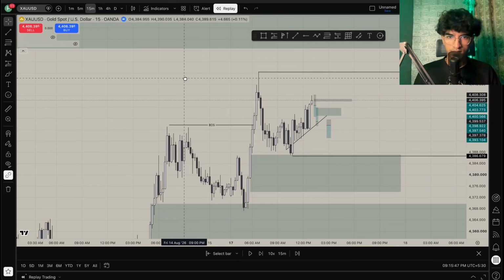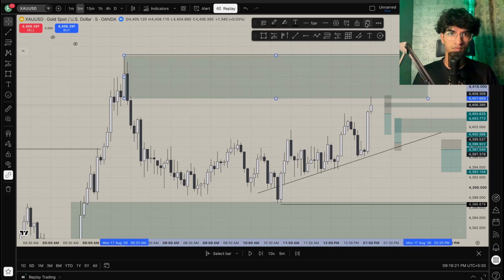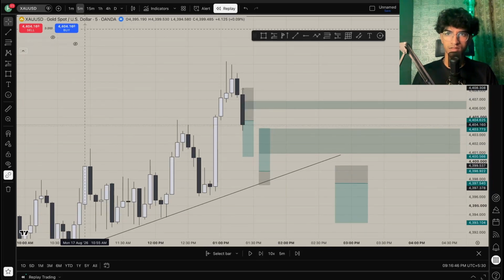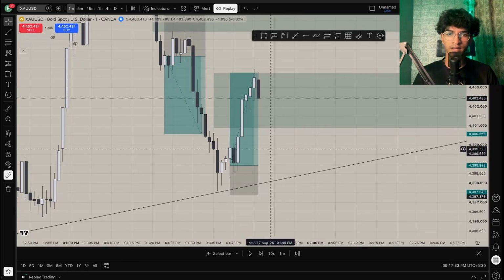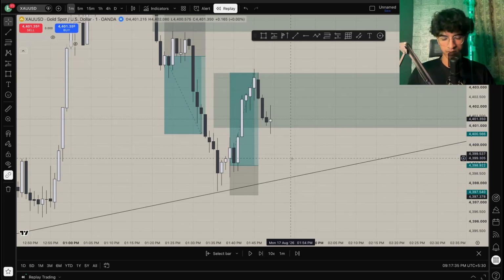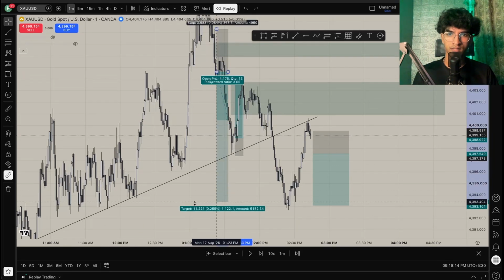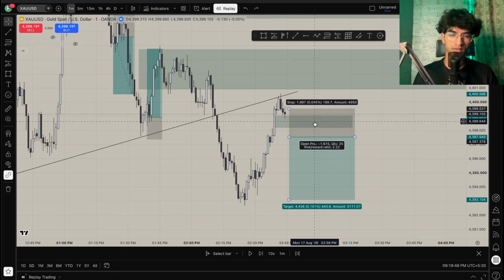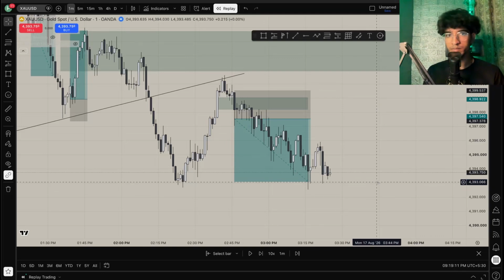3/3 XAU/GOLD TRADES WON! 🔥 | 17 August Trade Recap | Day Trading Live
In today’s 17 August Trade Recap, I’m breaking down all 3 trades I took, including my entries, confirmations, risk management, and how each trade played out.
📊 In this video:
• Full trade breakdown
• Entry & exit analysis
• Market structure
• Order Blocks & FVGs
• Risk-to-reward
• Trade management
• Lessons from each trade
The goal isn’t to show only winning trades — it’s to document the process, execution and discipline behind every setup.
If you’re learning Forex, Gold (XAUUSD), ICT/SMC or Price Action, this trade recap should give you a better understanding of how I approach the market.